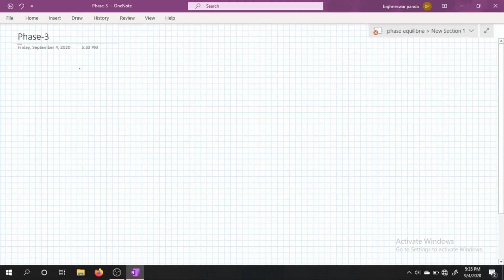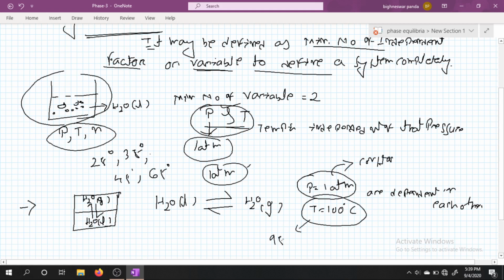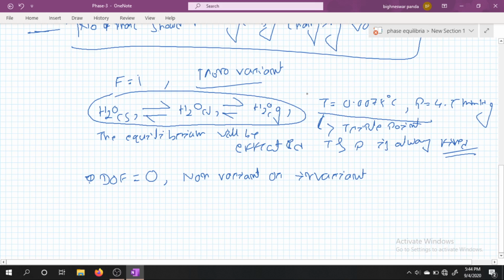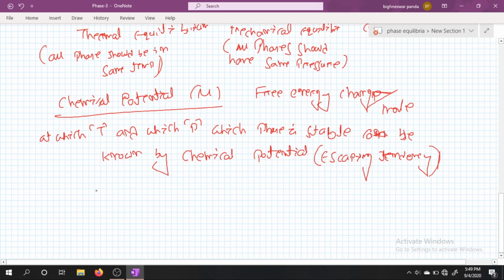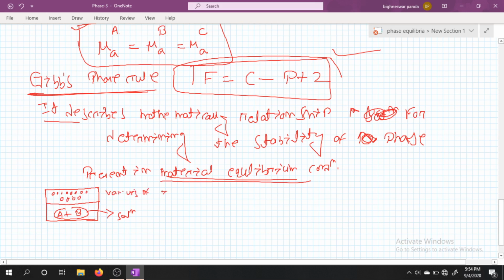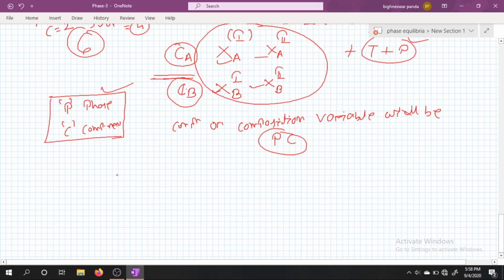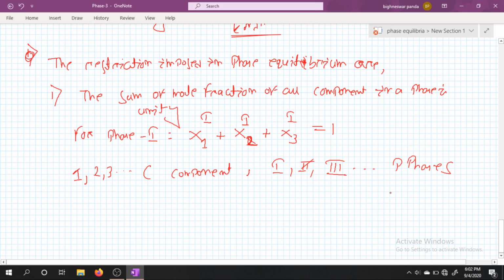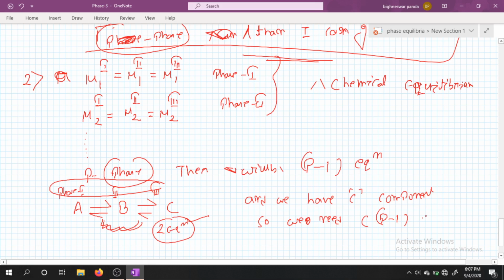phase equlibrium 3